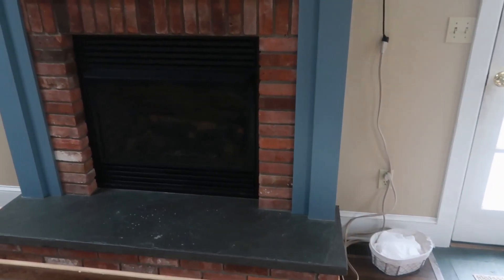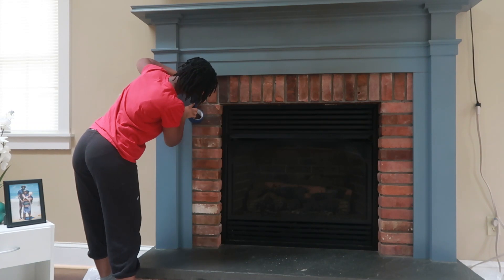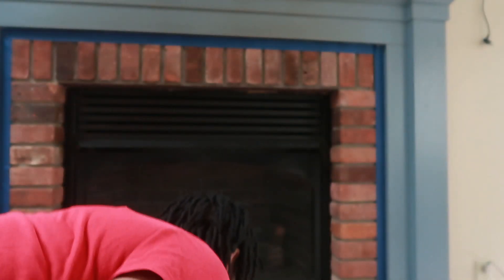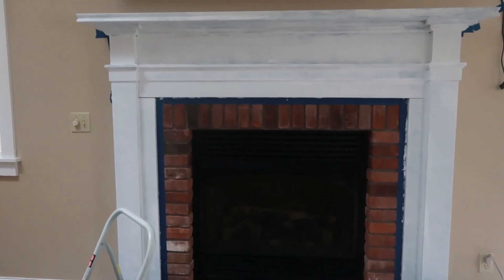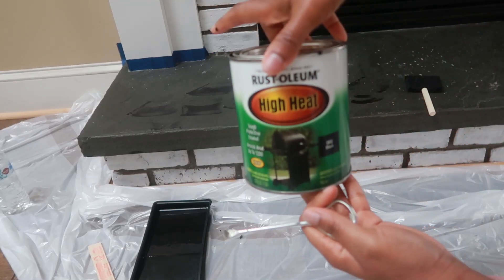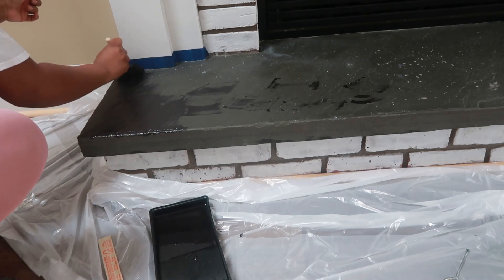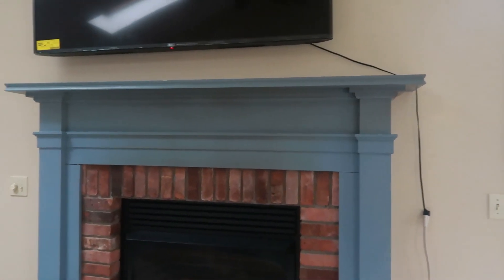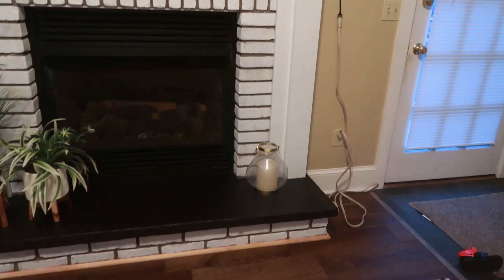💎DIY Extreme Fire Place Makeover: How to paint your brick fireplace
I gave our fireplace a makeover by changing the paint color to be more modern. Let me know what you guys think of this extreme fire place makeover. I hope it helps/ inspires you to paint your fireplace.

Paint Used:
Rust-Oleum Ultra Cover - White
Rust-Oleum heat resistant- black

God bless,
Miriam